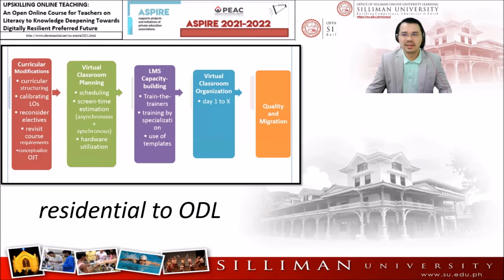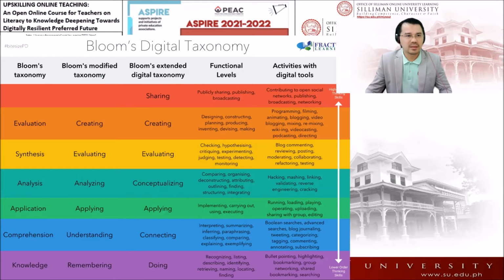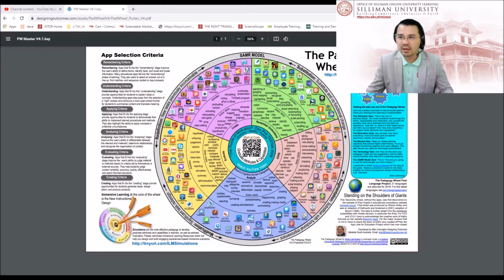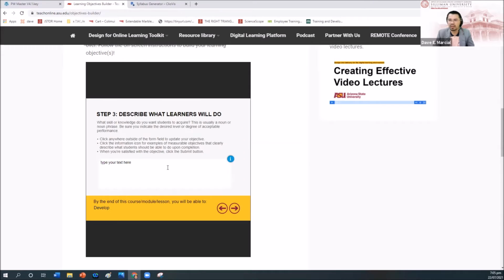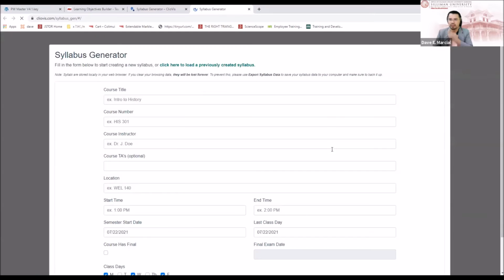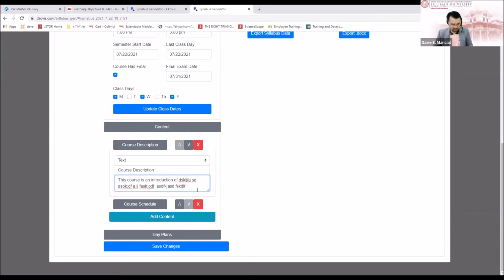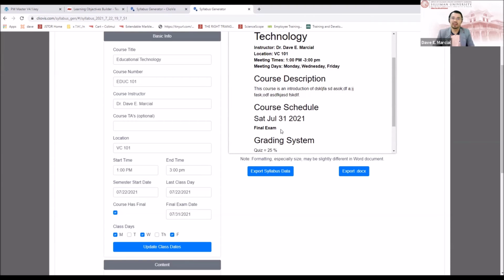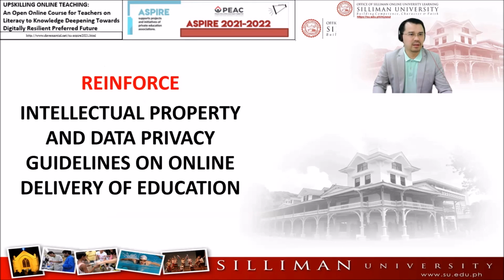Recalibrating Instructional Plan